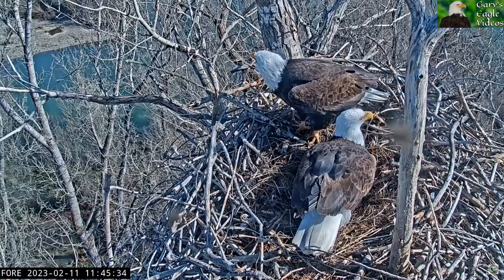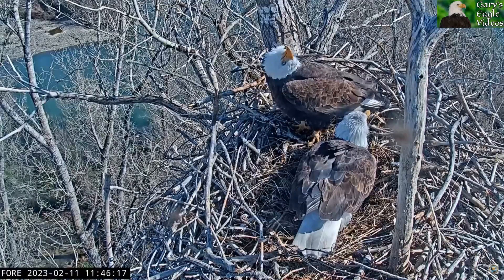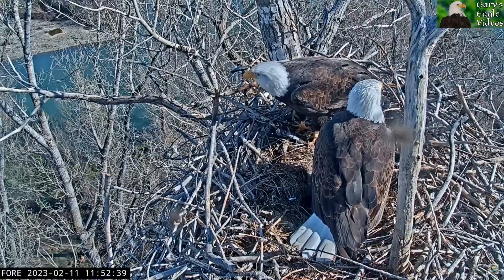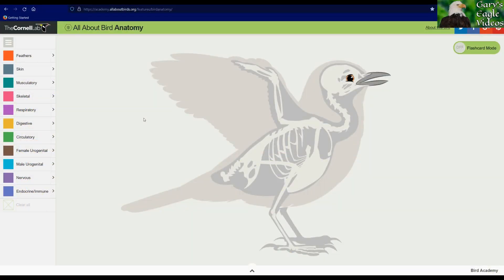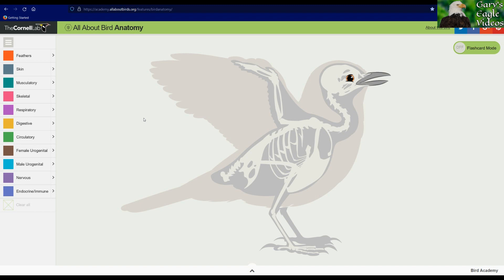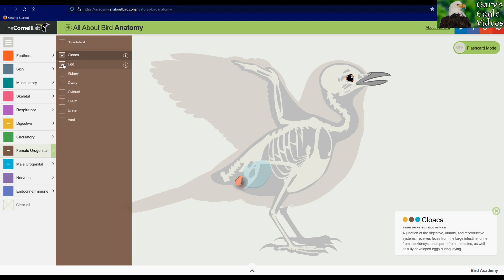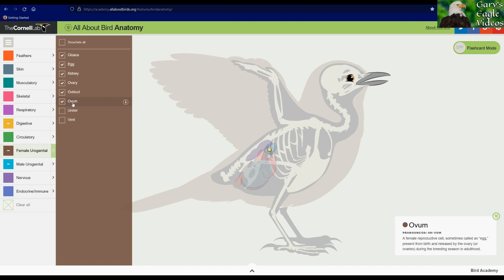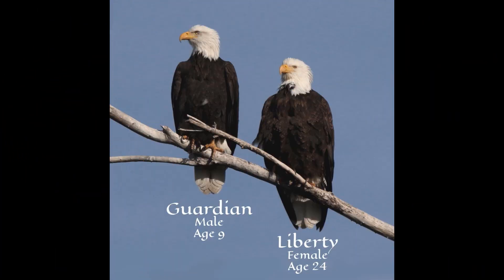Intruder Warnings! Female Eagle Anatomy Related to the Egg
Thank you to all of the viewers and FORE team members who contribute to the good of the eagle community!  Your observations and contributions make these videos possible!

This channel documents Liberty, Guardian, and their eaglets, the Redding Bald Eagles at Turtle Bay, in Redding, California.

The live feed is owned and operated by Friends of the Redding Eagles, a 501c3 nonprofit Community Organization in Redding, California.

All video clips and images are from the Friends of the Redding Eagles (FORE) unless specifically stated or labeled otherwise.  All clips and images are used by permission. Pertinent links are here:

🦅 Mike's videos and images also on FORE Facebook page and Imgur

Terri is the founder of the Friends of the Redding Eagles.  She has excellent photos and videos of the eagles and fledglings after they leave the nest, as well as when they return to the territory late in the year.  Her YouTube channel is here:

Mike's photos and videos show up on his Flickr page, the FORE Facebook page, and the FORE Imgur page.  Please follow Mike too!

Nest History:

Liberty (female) is 24 years old. Guardian (male) is 9 years old. Guardian is Liberty's third mate. Liberty and Guardian first paired up in February 2019 after Liberty's second mate disappeared due to unknown cause.  *Video to distinguish Liberty from Guardian

Liberty's Mates: First mate ~ Patriot 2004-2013; Second mate~ Spirit 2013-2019; Third mate Guardian 2019-present.

As of June 2022, Liberty has raised 26 offspring from egg to fledging, including four sets of triplets in 2009, 2010, 2015 and 2021 !!!

Liberty has built five nests since 2005: two at Turtle Bay Area in Cottonwood trees (current nest 90 feet up), and three at Riverview Golf & Country Club in Gray Pine Trees (alternate nest site).

Camera installed by Friends of the Redding Eagle (FORE).